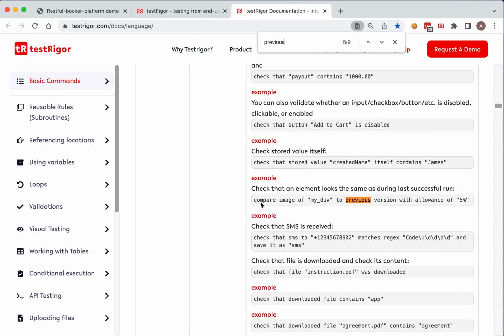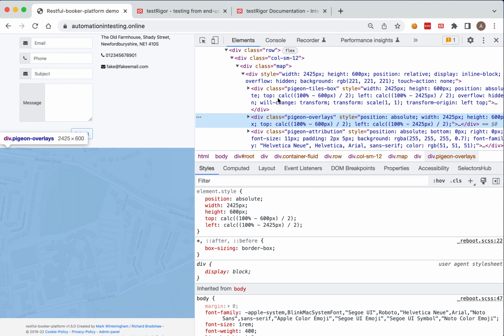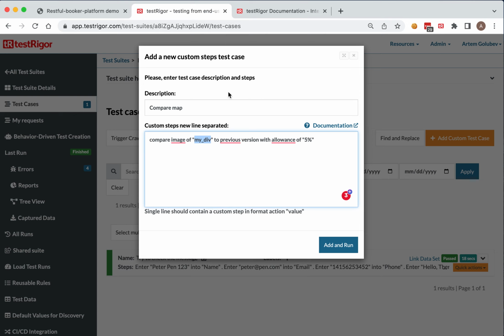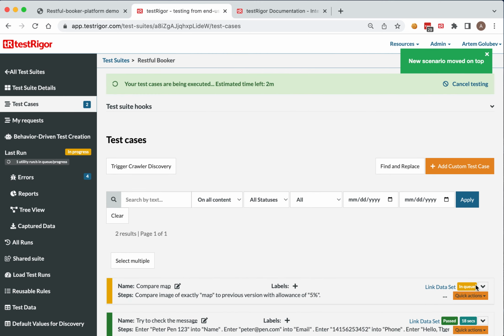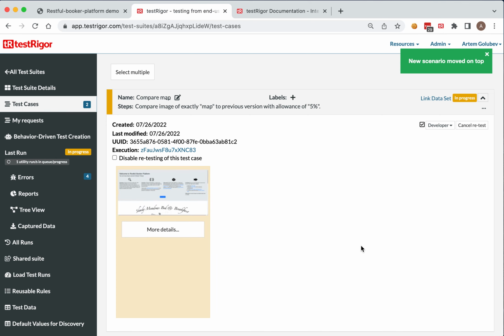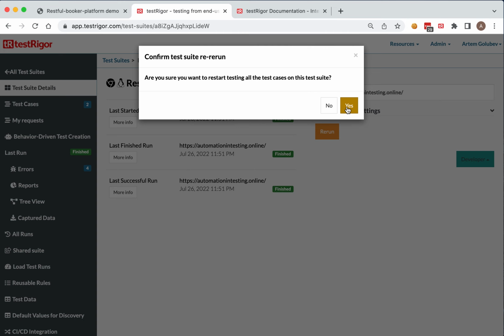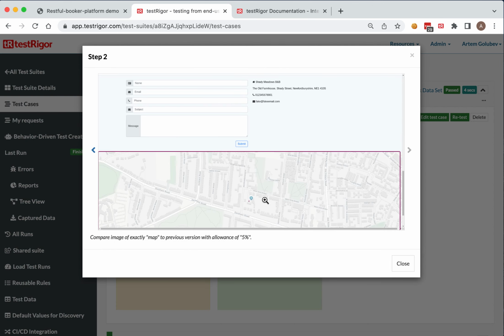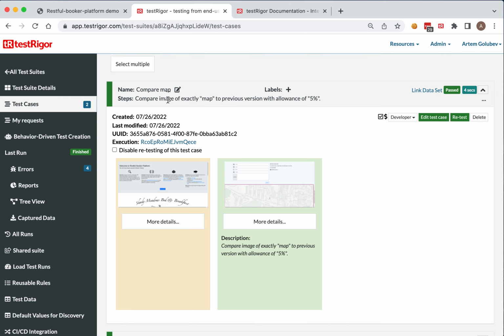How to Automate Visual Validations